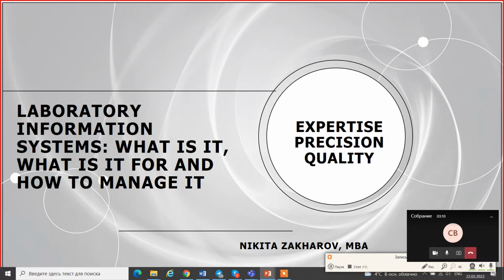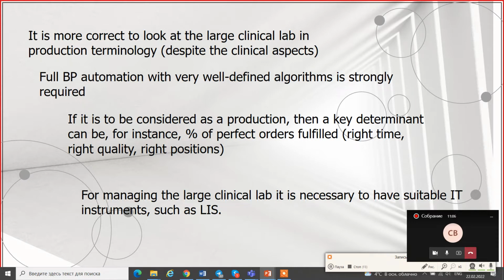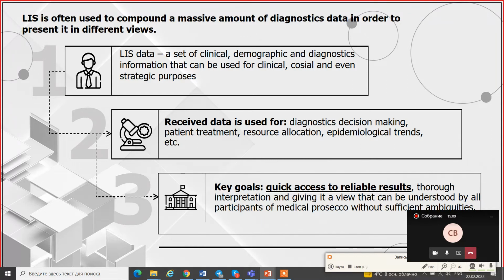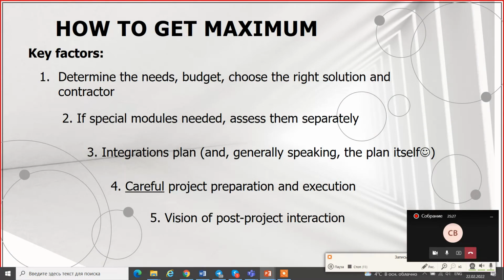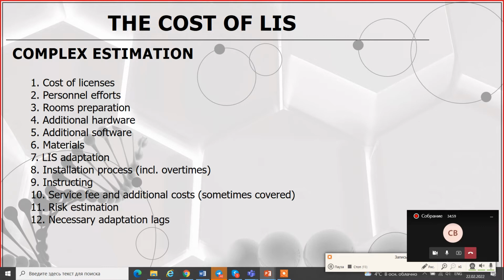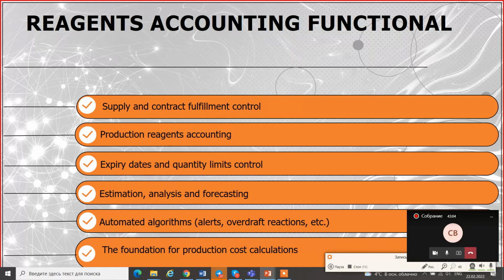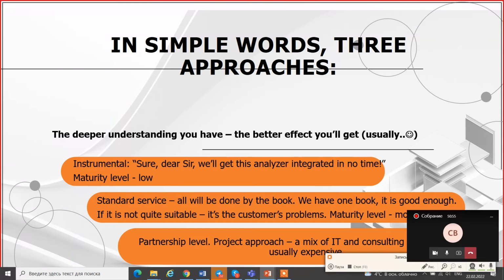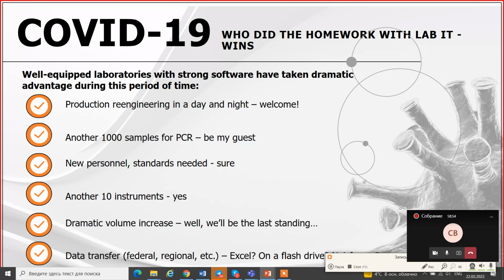Лекция по ЛИС Никиты Захарова, ГК Акросс 22 02 2022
Лабораторные информационные системы (ЛИС) и их роль в современных клинических лабораториях - тема лекции, прочитанной на английском языке, Никитой Захаровым (ГК Акросс) для студентов РУДН 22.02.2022.